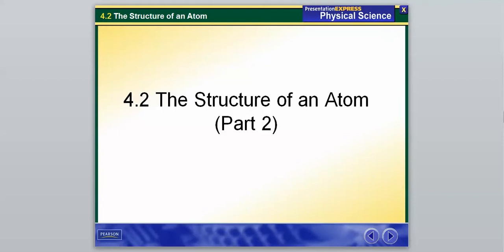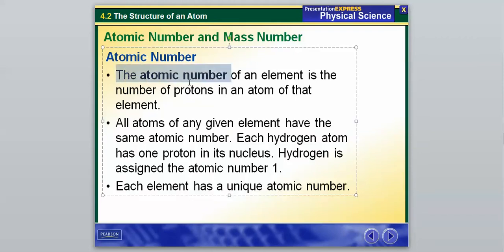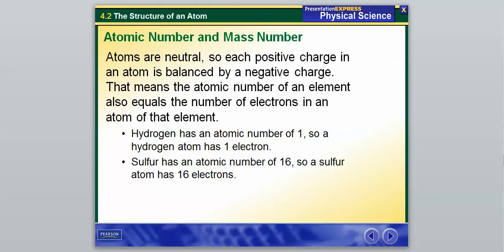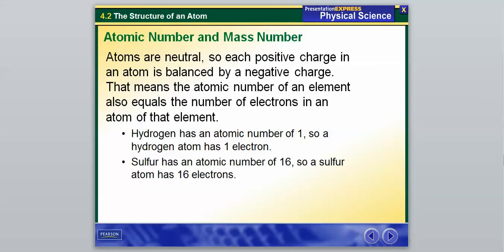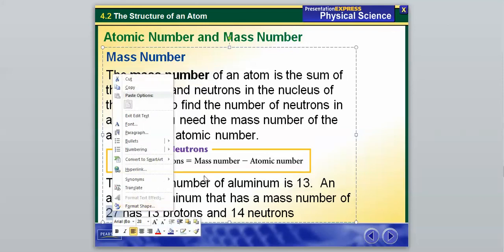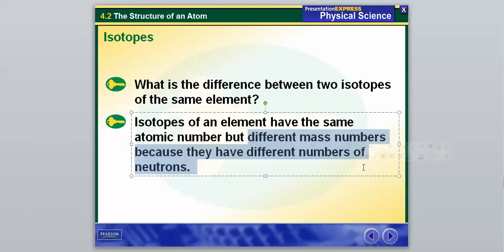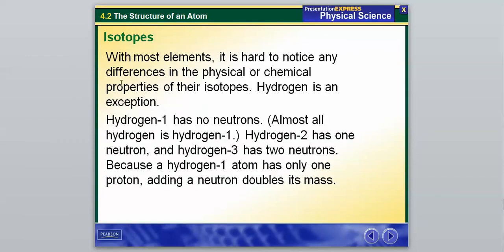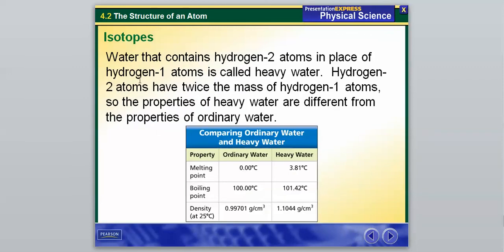4.2 The Structure of an Atom (Part 2)